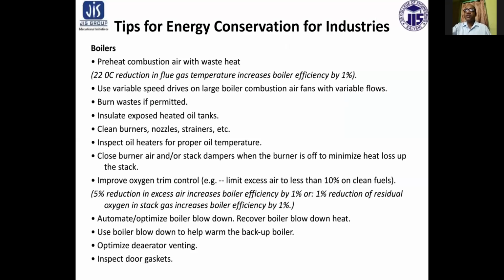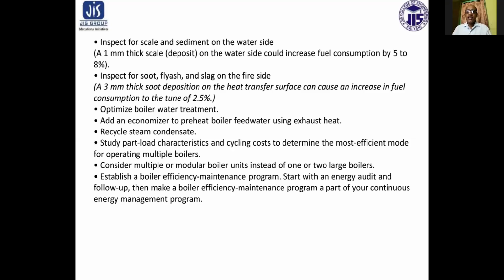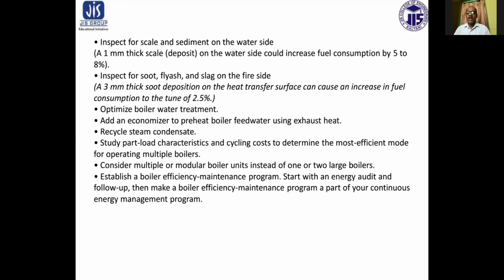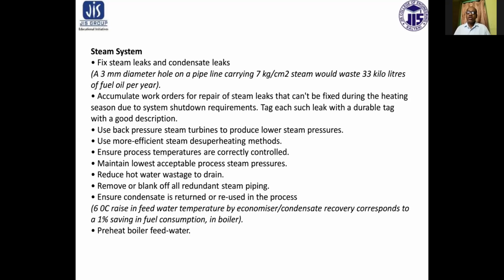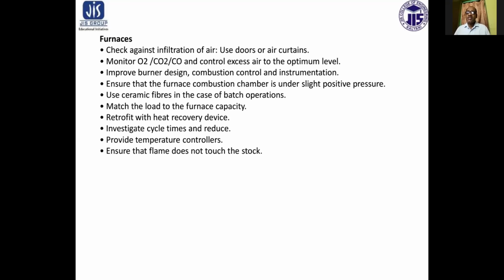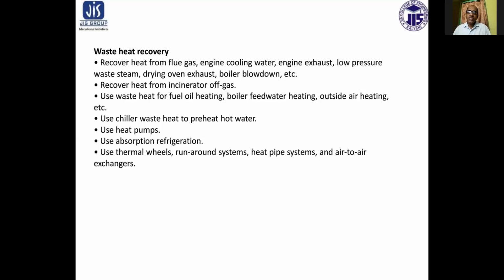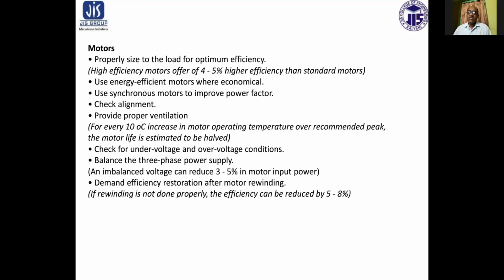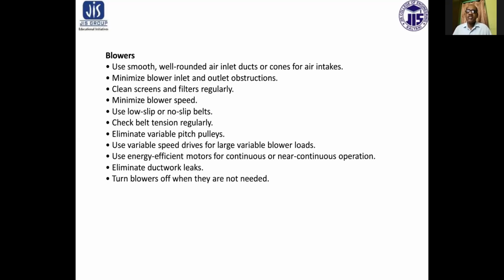Lecture 28: Industrial Energy Conservation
Tips for Energy Conservation for Industries